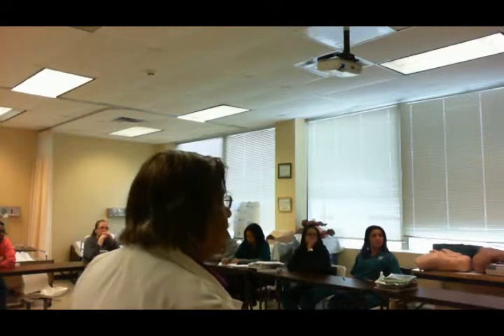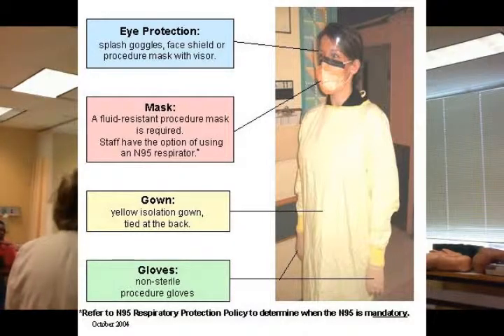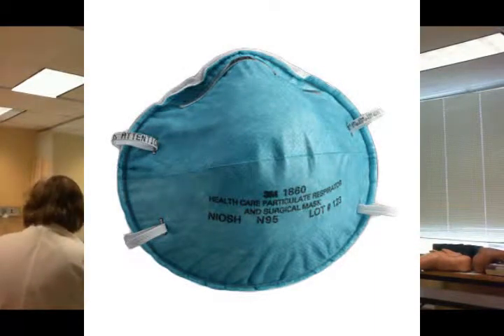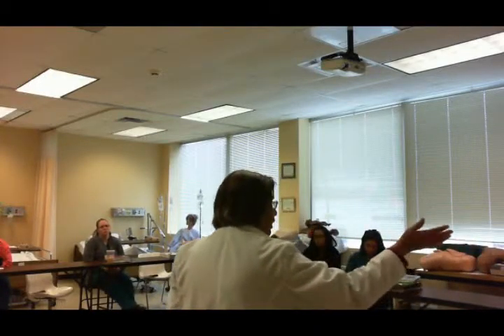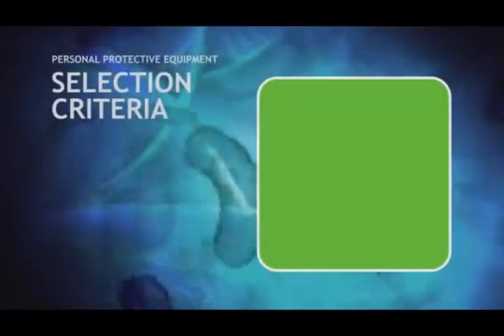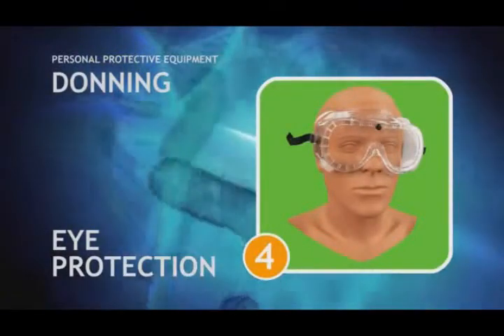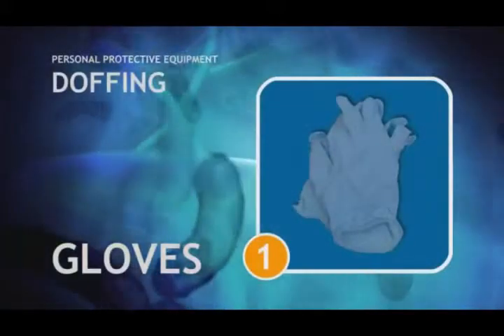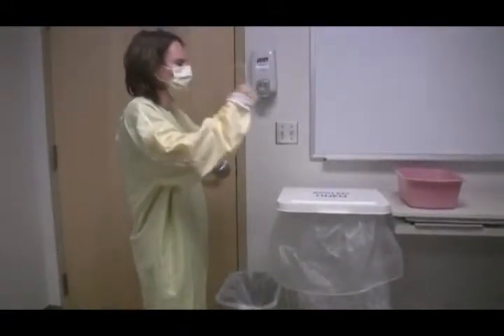Safety and Health Topics | Personal Protective Equipment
Class about PPE (Personal Protective Equipment) and infectious disease